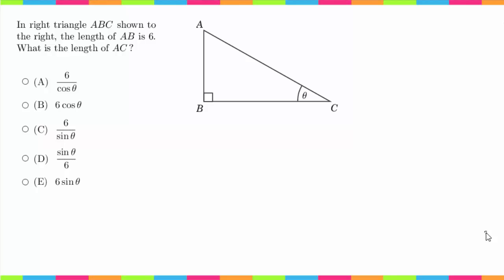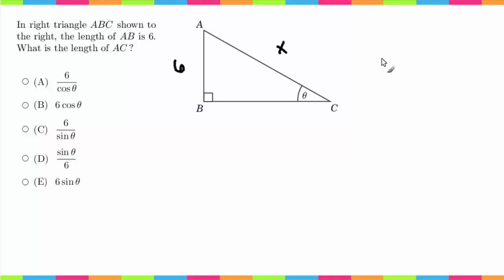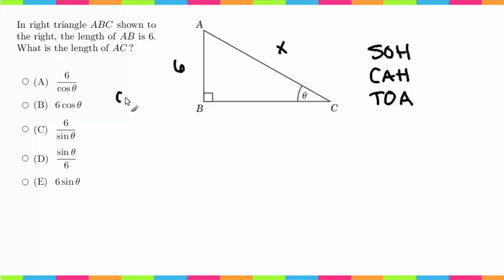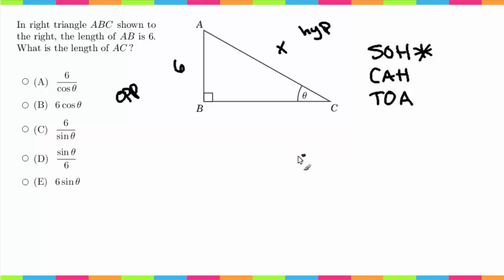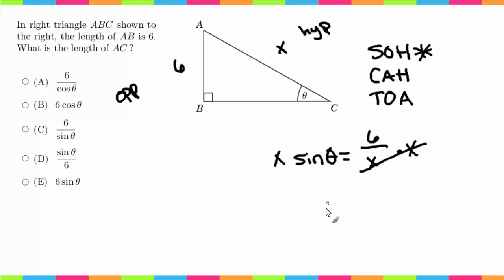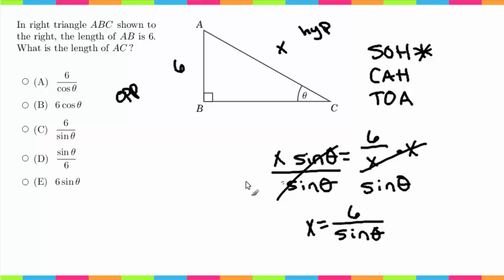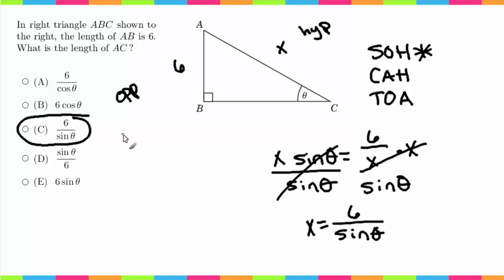MDTP Mathematical Analysis Readiness Test (MA): Solution to #41